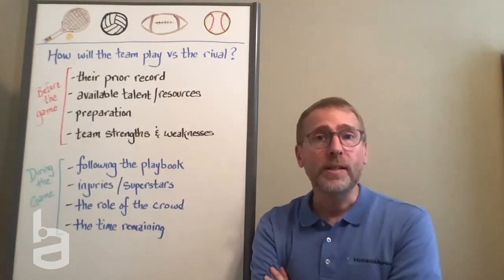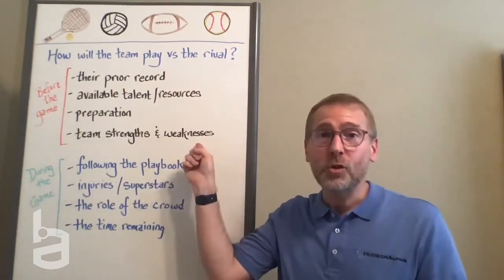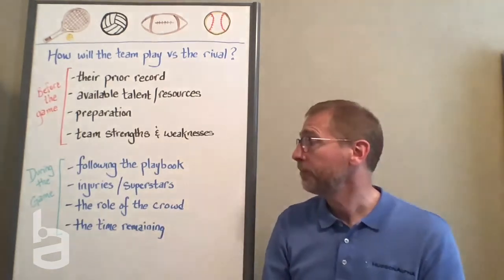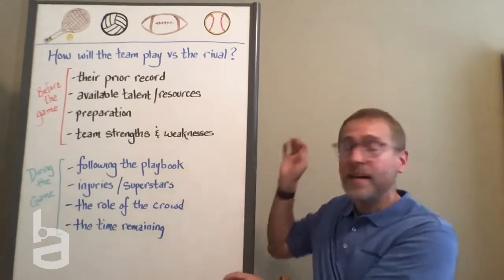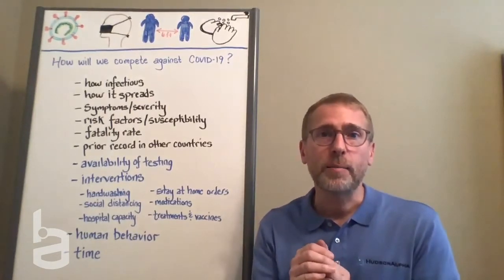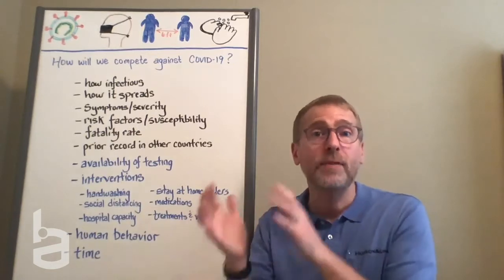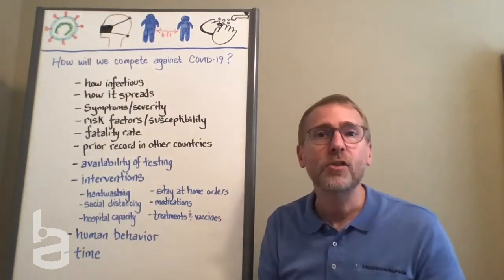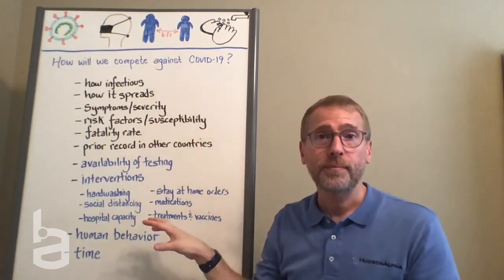Shareable Science Beyond the Blog: COVID-19 Models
We hear a lot about models used to forecast COVID-19 scenarios. How do researchers and scientists come up with such models? What do models tell us? Can we trust models? We will explore these questions in today's episode.

The content in this video was filmed on April 13 and reflects data given to that date.